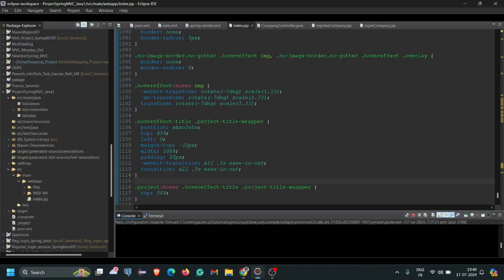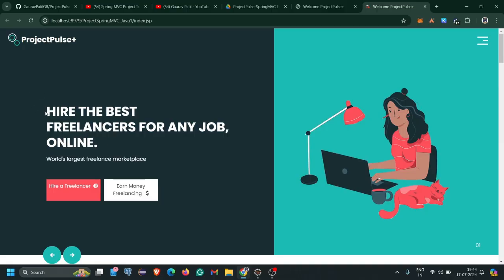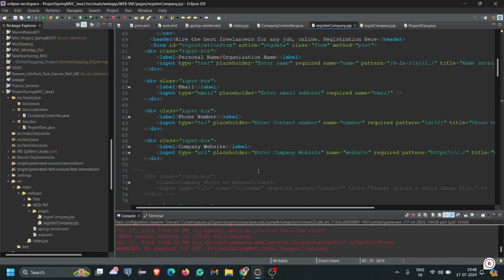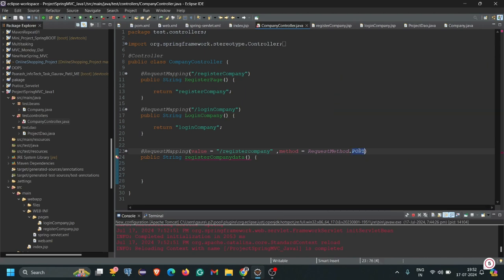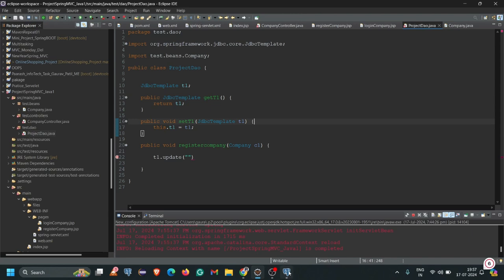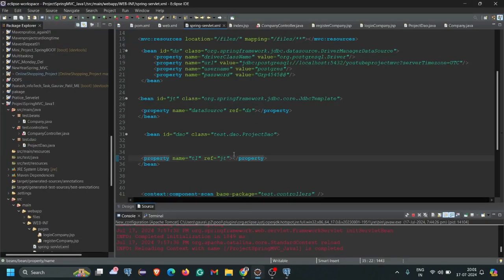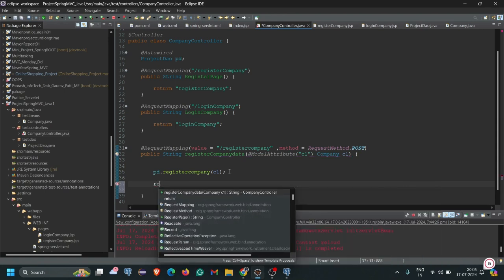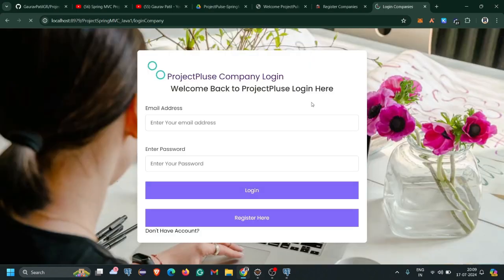#4: Spring MVC project user registration & form handling Java tutorial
Welcome to our tutorial on building a user registration system and handling forms in a Spring MVC project! This step-by-step guide will teach you how to send data to a PostgreSQL database through an HTML form and integrate important concepts like Controllers, DAOs, and Beans.

In this video, we'll cover:

Introduction to Spring MVC: Understand the basics of Spring MVC and its architecture.
Project Setup: Learn how to set up a new Spring MVC project using Maven.
Database Integration: Configure and integrate a PostgreSQL database with your Spring MVC application.
HTML Form Creation: Create a user registration form using HTML and JSP.
Controller Implementation: Develop a Spring MVC Controller to handle form submissions.
DAO and Service Layer: Understand the Data Access Object (DAO) pattern and how to create service layers.
Using Beans: Learn to use Spring Beans for dependency injection.
Data Persistence: Implement logic to persist user data into the PostgreSQL database.
Form Validation: Add form validation to ensure data integrity.
Testing the Application: Test the complete user registration process end-to-end.

By the end of this tutorial, you will have a thorough understanding of how to build a user registration system in Spring MVC with form handling and database connectivity.